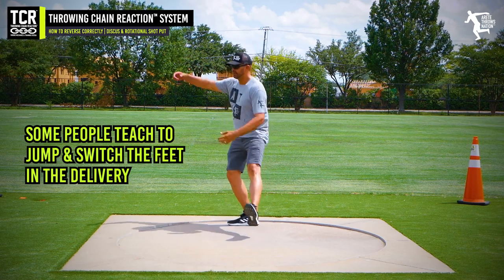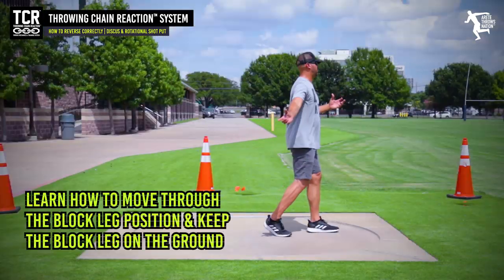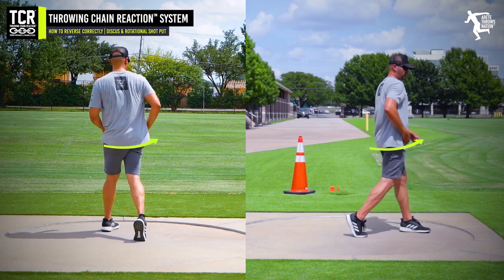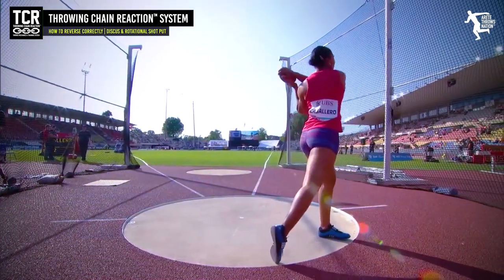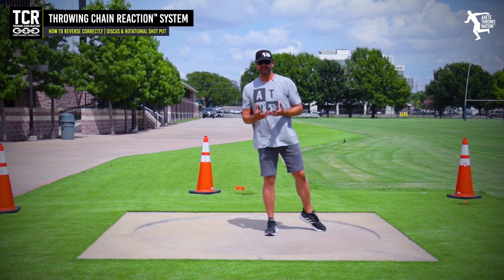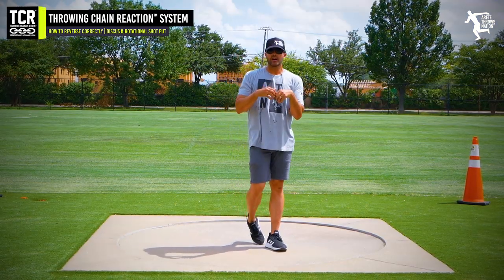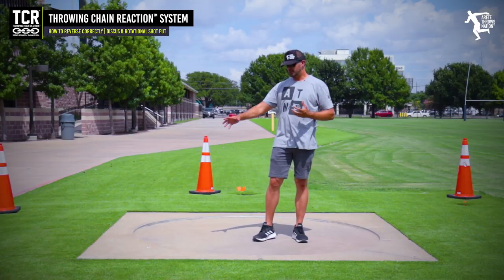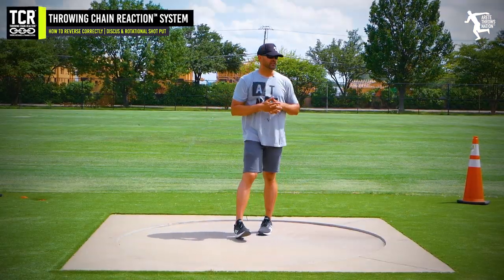THE REVERSE - HIT THROWING POSITIONS | DISCUS AND ROTATIONAL SHOPT PUT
Watch this new video to learn about the reverse or switching the feet during your throws! How to reverse correctly as you go through? How to work the ground? Is it possible to train your reverse?

Tired of trying to piece together information about Shot Put and the Discus Throw?